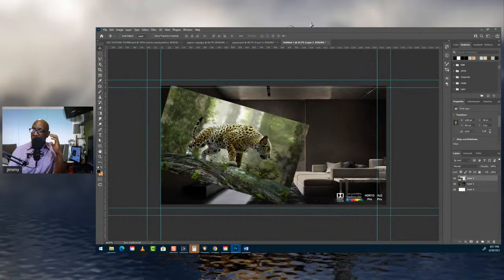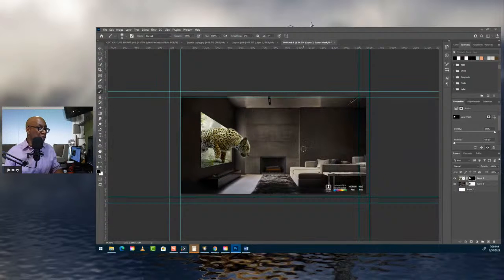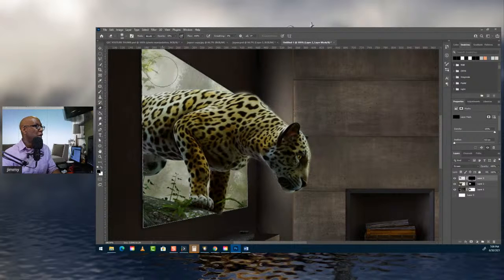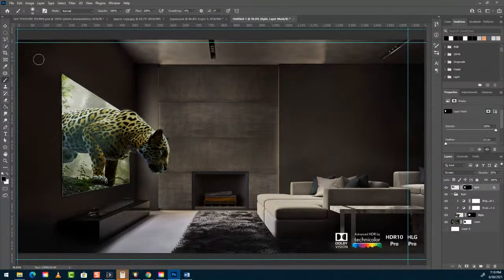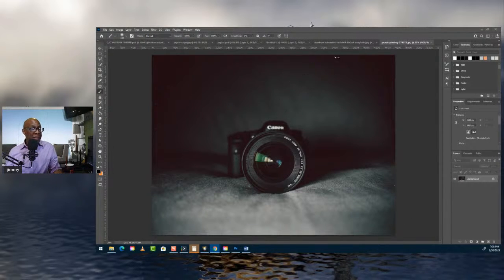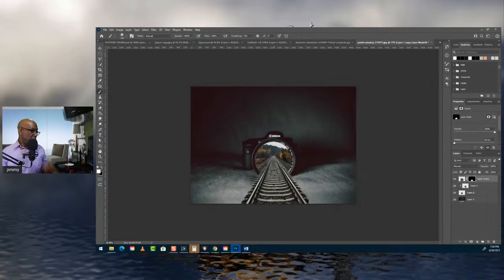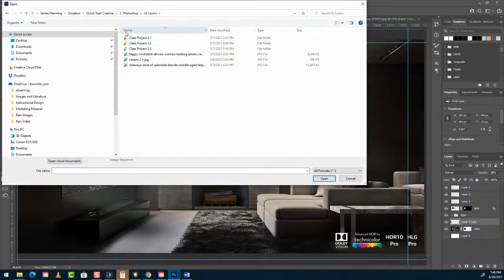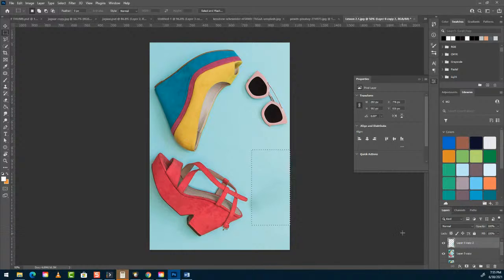Live: Photo Manipulation Deconstruction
Today I am going to show you how to pull apart the elements of a photo manipulation project and learn the basic building blocks of the many tools in Photoshop